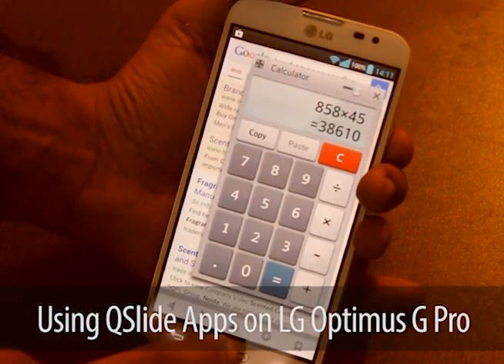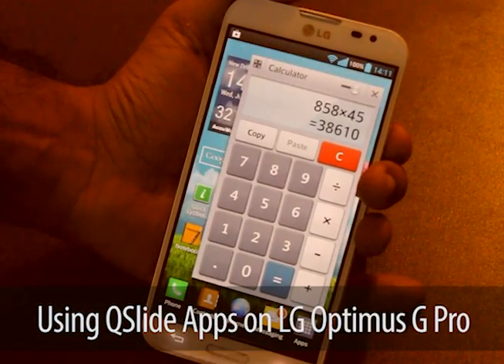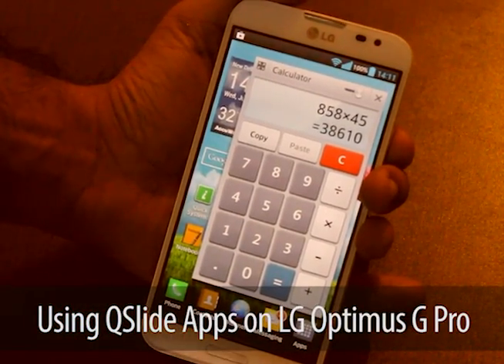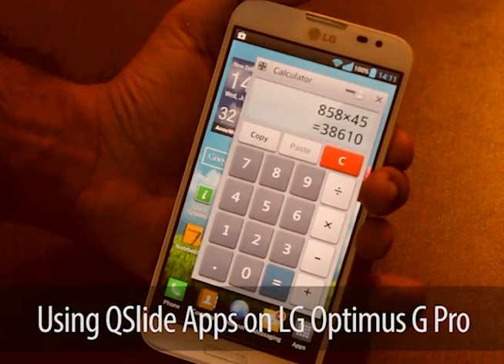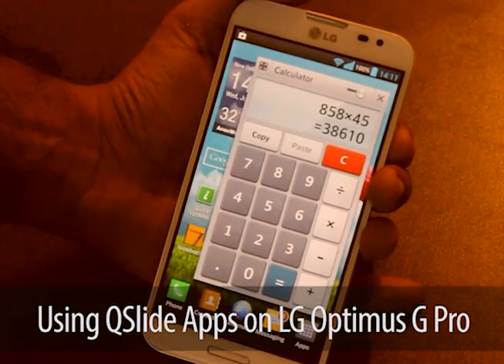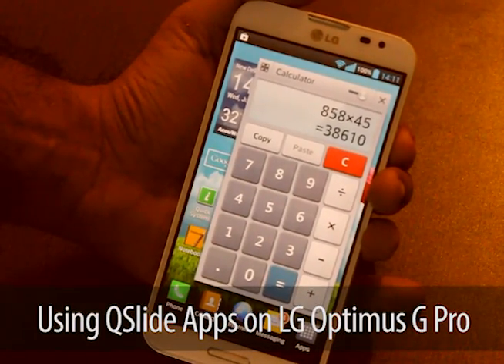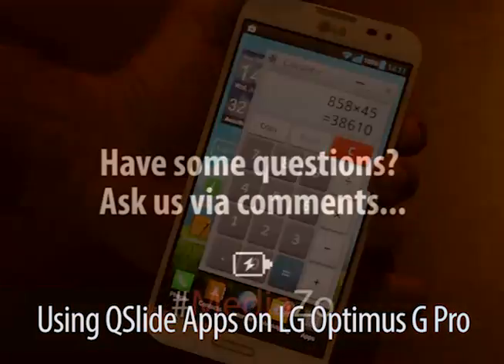How to Use QSlide Apps on LG Optimus G Pro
Q Slide Apps are miniature apps that can be launched on top of application on your LG Optimus G Pro.Here is a quick tutorial on how you can launch and customize Q-Slide Apps on the device.